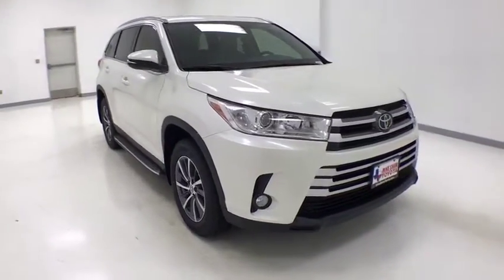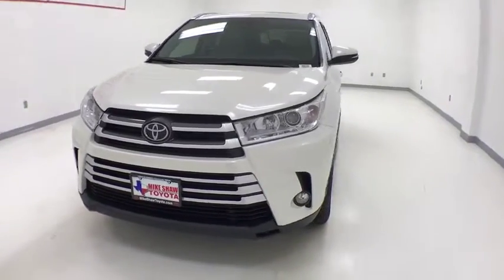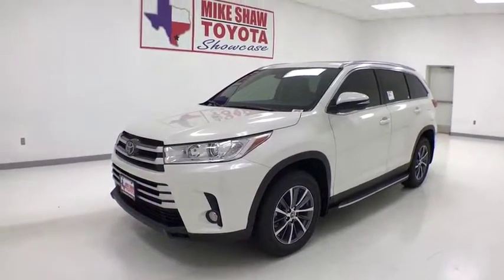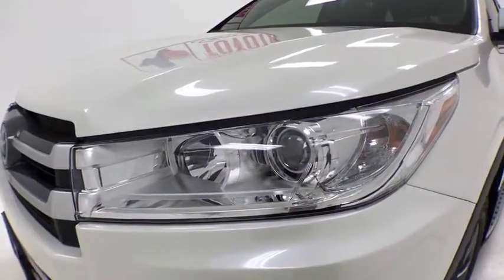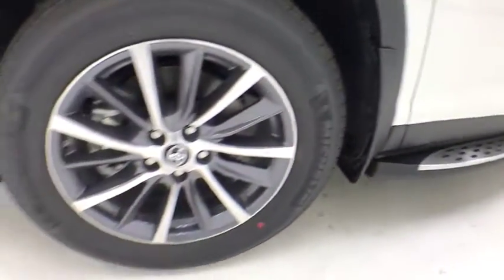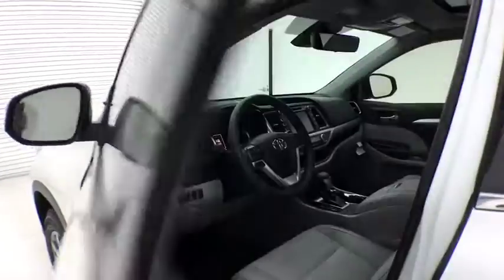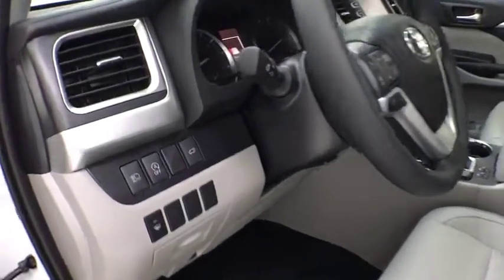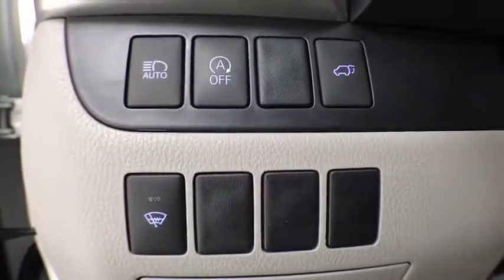2019 Toyota Highlander Corpus Christi, Portland, Victoria, Kingsville, San Antonio, TX 559145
Blizzard Pearl N 2019 Toyota Highlander available in Corpus Christi, Texas at Mike Shaw Toyota. Servicing the Portland, Victoria, Kingsville, San Antonio, TX area.